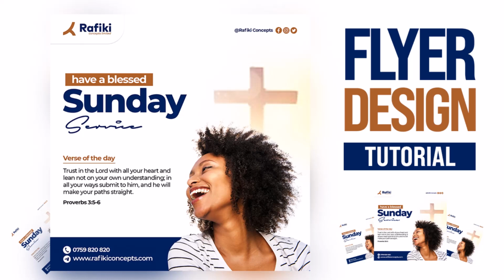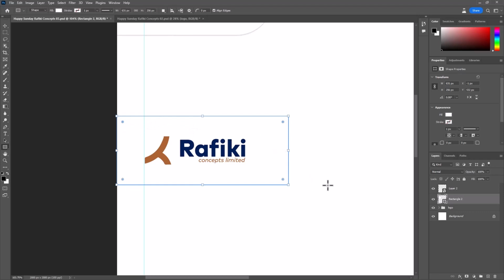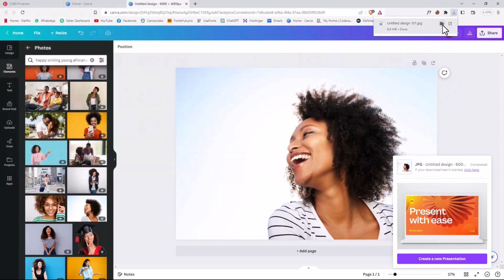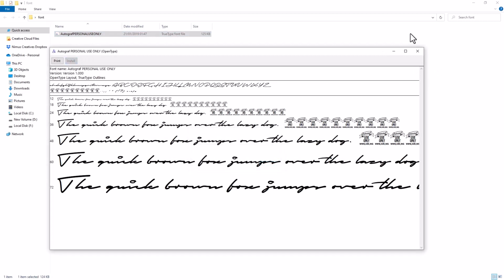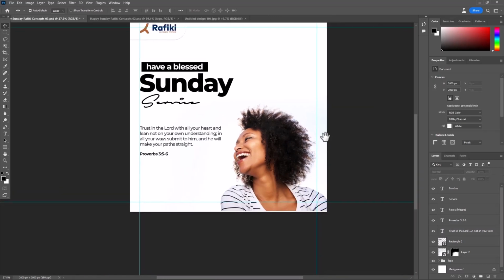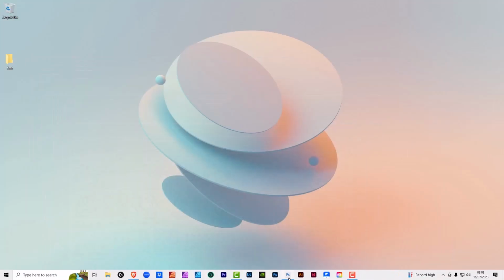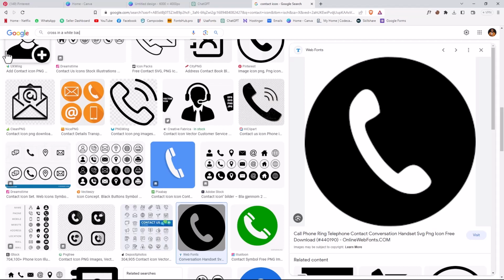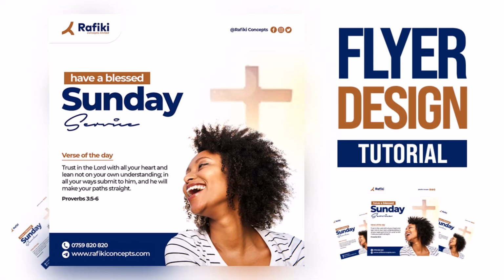Flyer Design Tutorial in Adobe Photoshop || Happy Sunday Flyer Design || Unscripted Edition Ep 01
Thank you for joining us for our very first episode of the "Unscripted Edition" series as we guide you through creating an engaging Happy Sunday Flyer Design using Adobe Photoshop.

This video offers a detailed step-by-step tutorial to ensure you develop the skills necessary to design professional and eye-catching flyers. Don't worry about previous experience; this tutorial is perfect for both beginners and experienced designers looking to refresh their knowledge.

Dive in now and expand your design capabilities with us! Remember, practice makes perfect. Happy designing!

Fonts used
Montserrat
Autograf